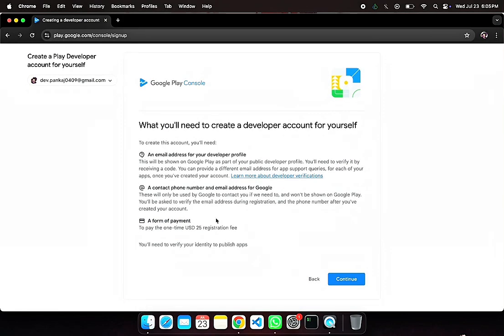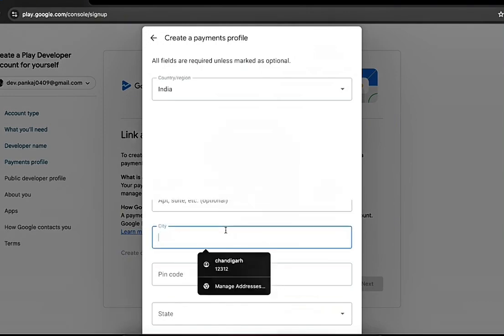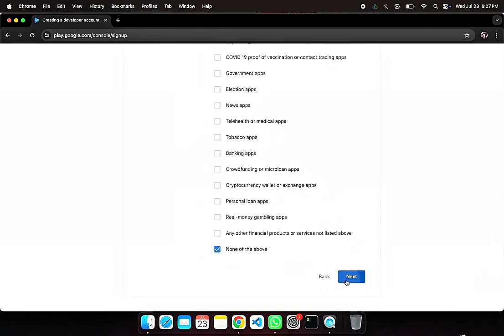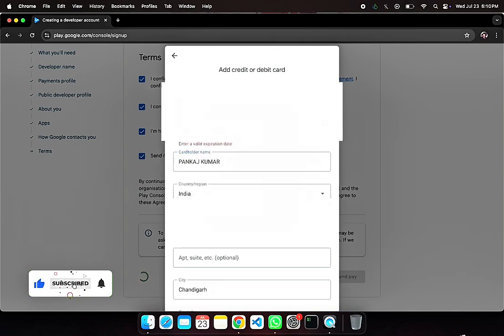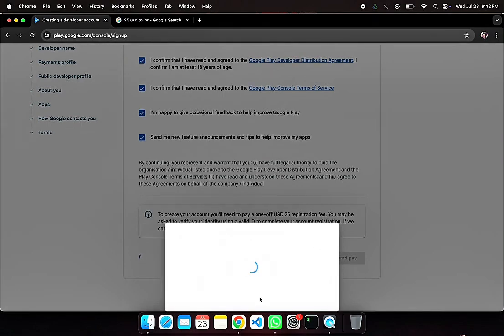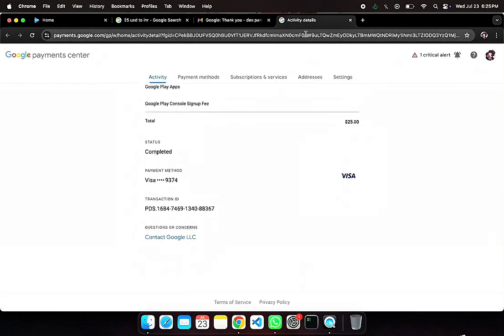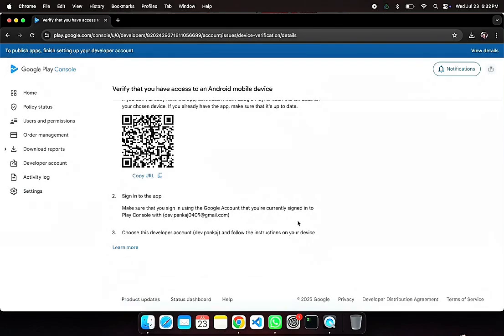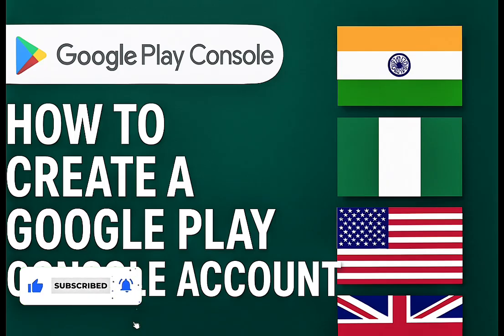How to Create a Google Play Console Account in 2025 (Step-by-Step for All Countries)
Learn how to create a Google Play Console account in 2025 — step-by-step, no confusion! Whether you’re in Nigeria, India, the USA, or any other country, this tutorial will walk you through the entire process of setting up your Google Play Console account so you can start publishing Android apps on the Play Store.

🔹 Covers payment setup, developer profile, and more

📌 Timestamps:
0:00 Intro
0:45 What is Google Play Console?
1:30 Requirements in 2025
3:00 Step-by-step account creation
6:00 Country-specific tips (Nigeria, India, etc.)
8:30 Common issues & fixes
10:00 Final steps and tips